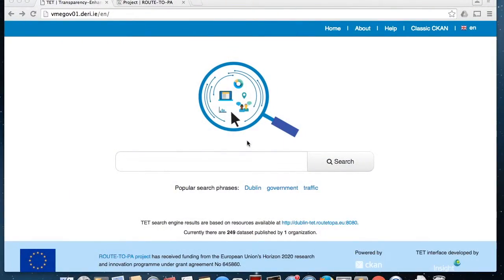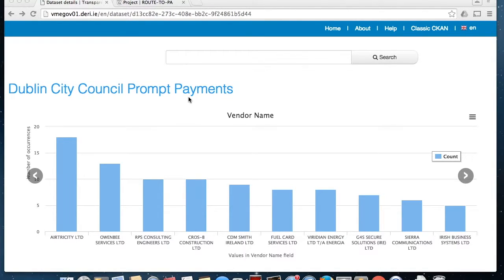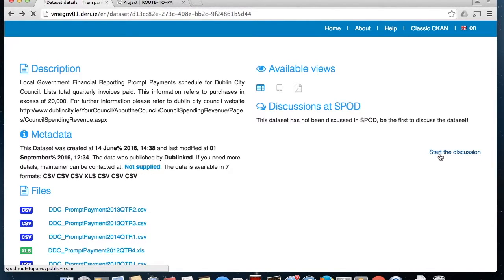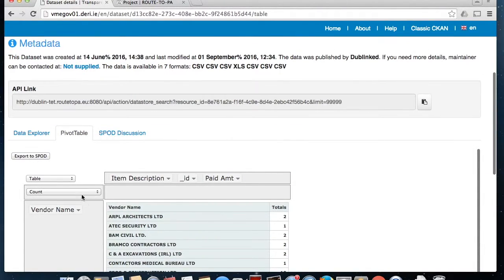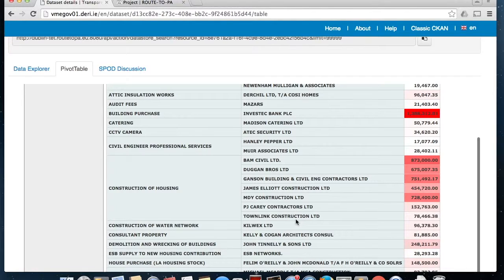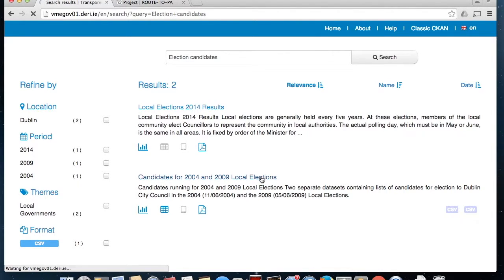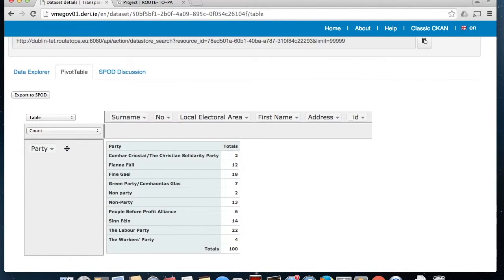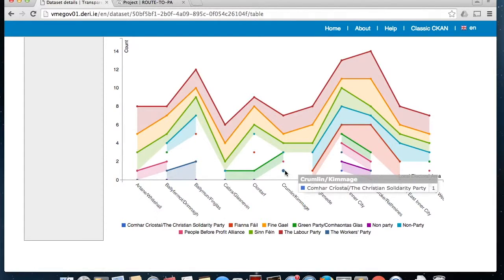ROUTE-TO-PA project: TET overview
Overview of the Transparency-Enhancing Toolset (TET). TET is the next-generation open data portal containing set of tools that facilitate a better understanding of the data by providing connections and links to related datasets, and providing information about provenance.